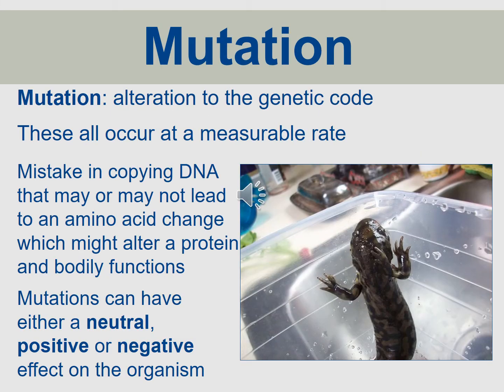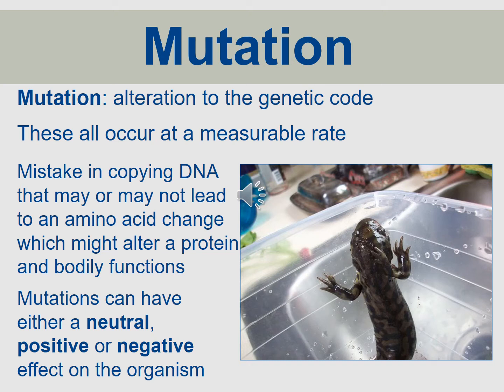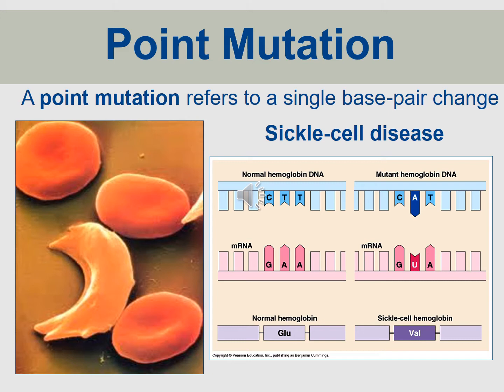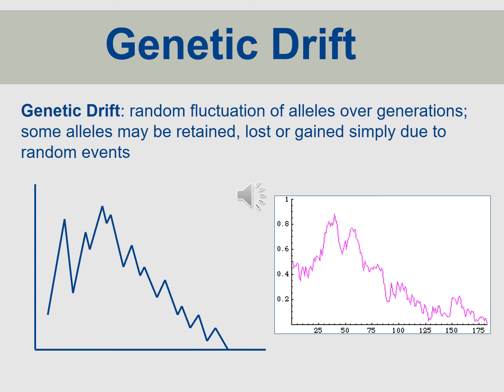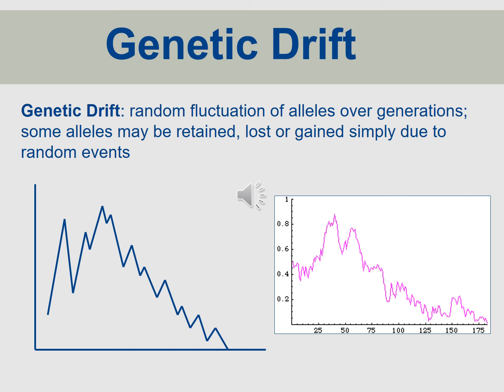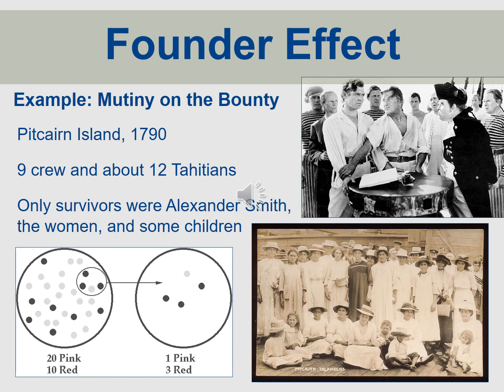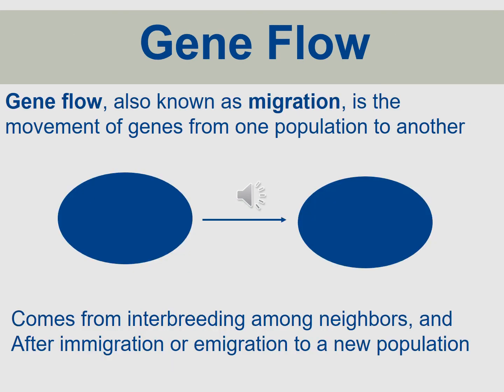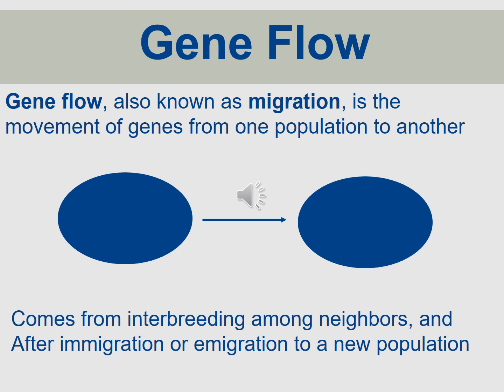4.2 - Sources of Variation